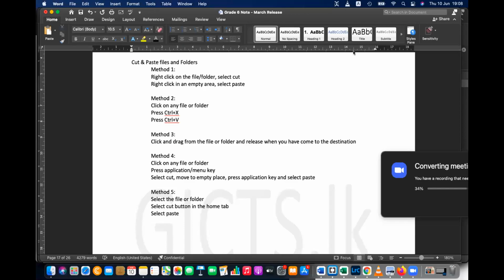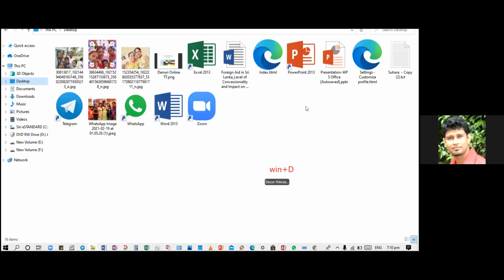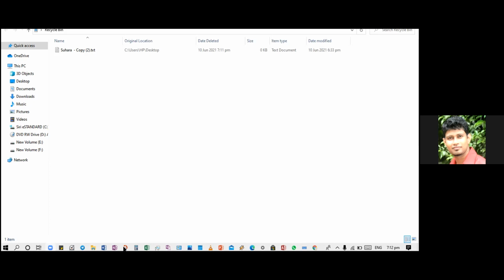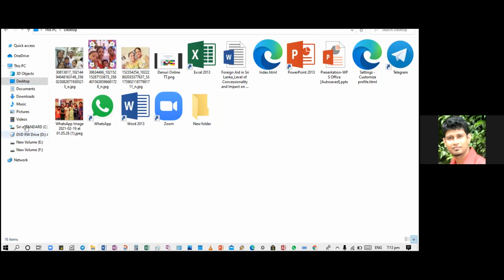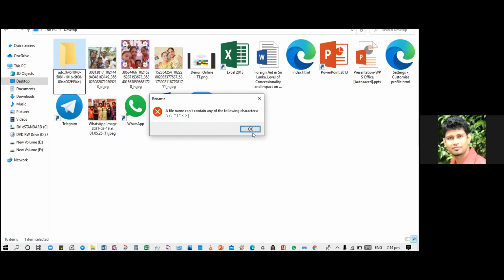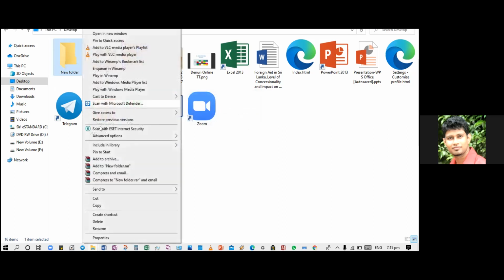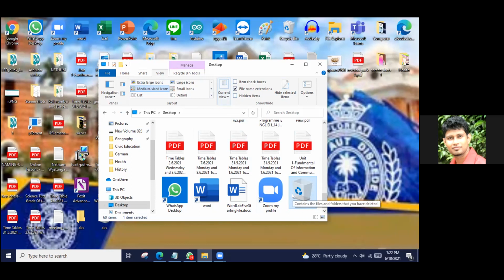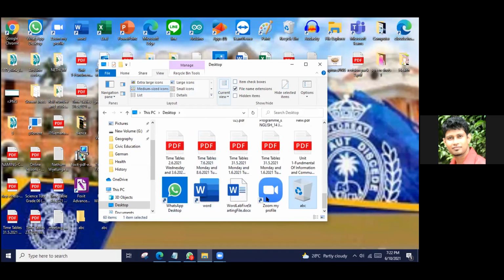Garda 6 ICT English Medium Thursday Batch Day 17 Application Software Chapter 3 Work Book Last Part